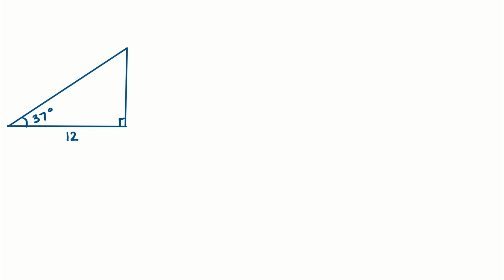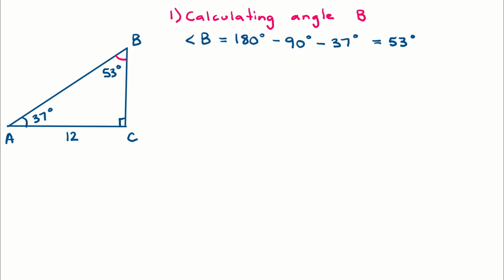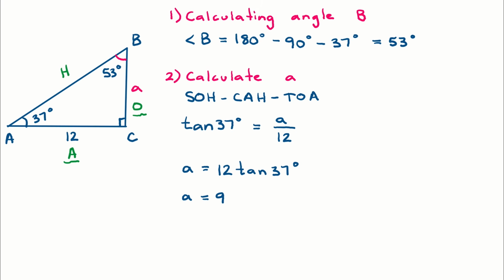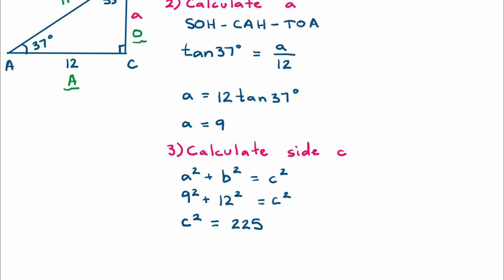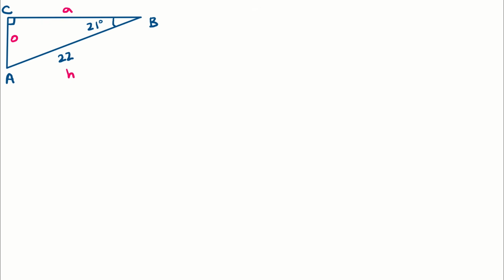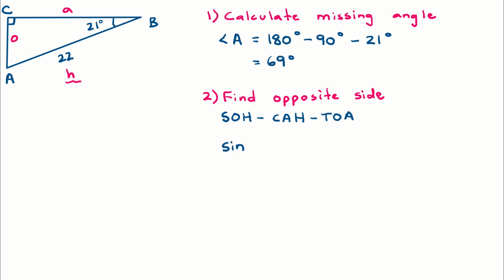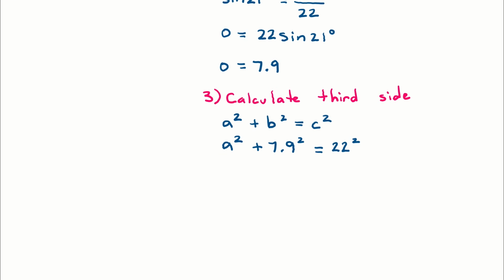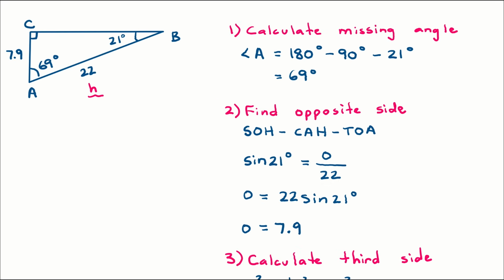Solving Right Triangles